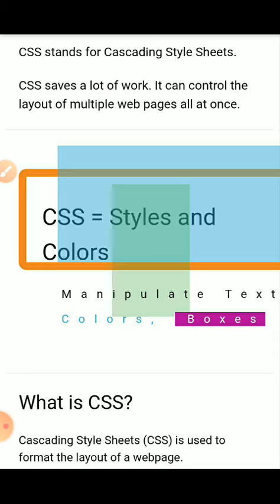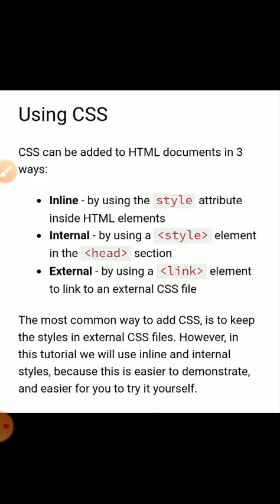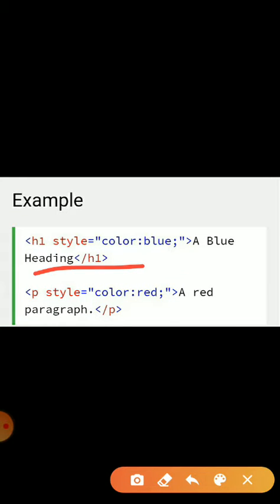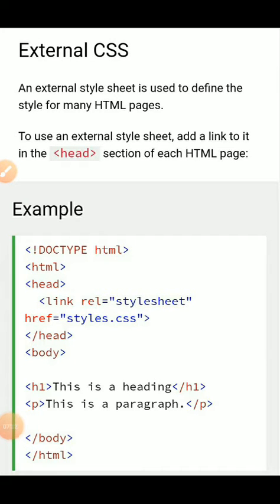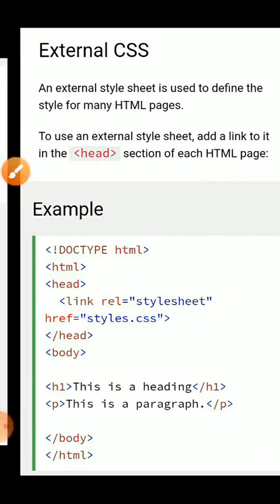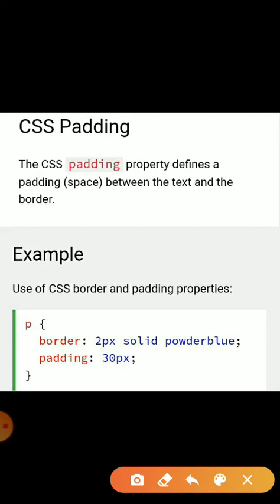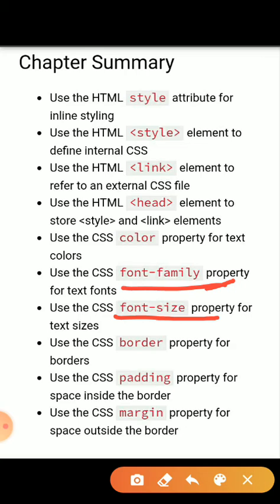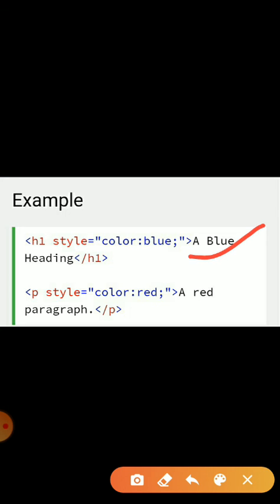CSS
Style sheet of web page